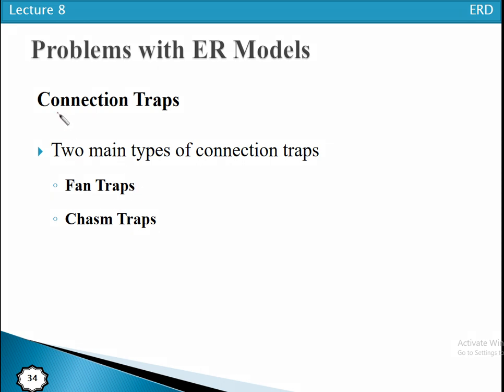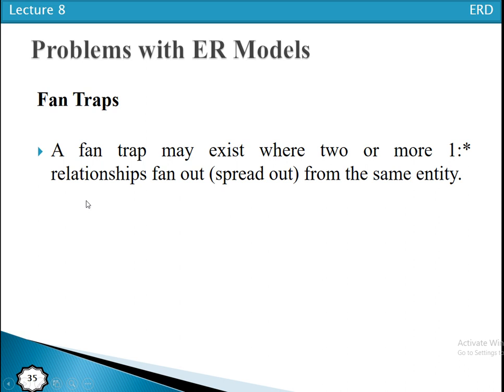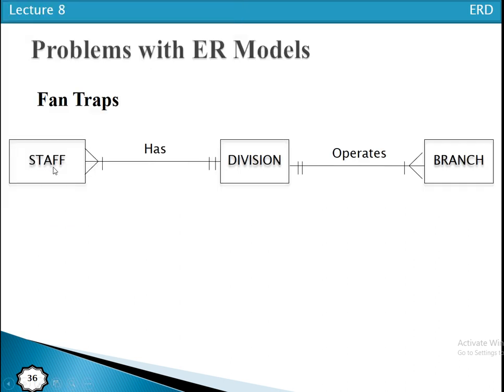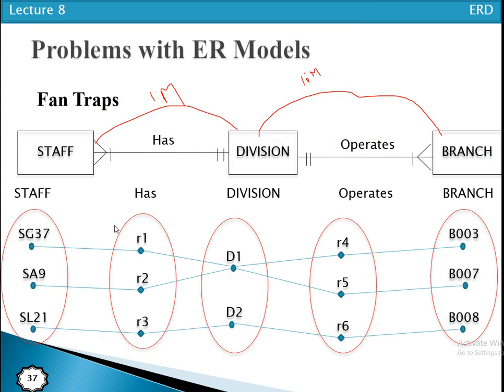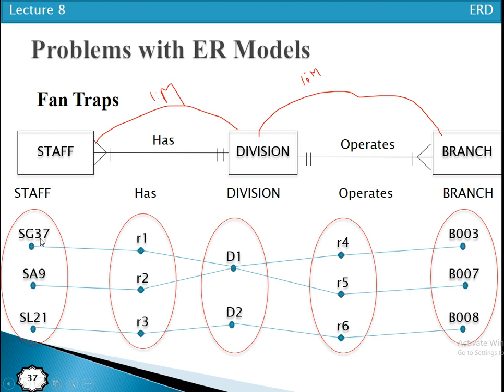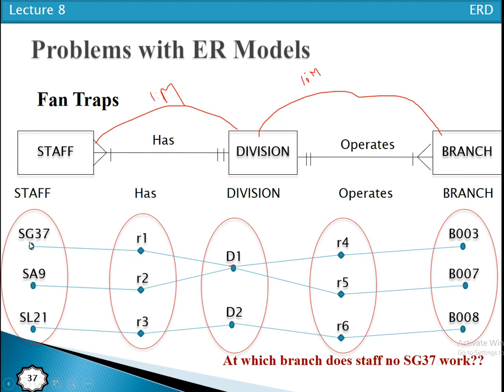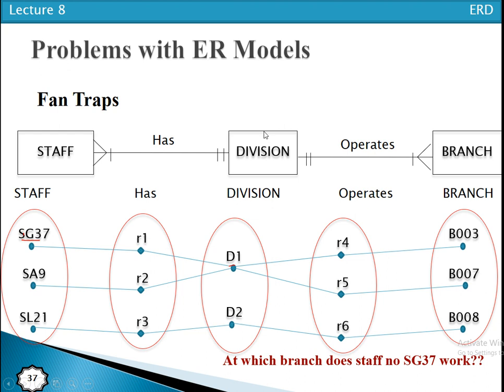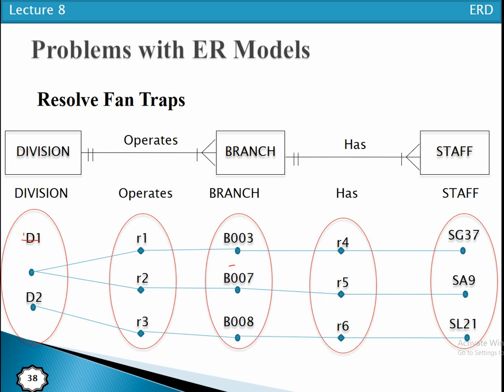Problems with ER Models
Two main types of connection traps

Fan Traps

Chasm Traps